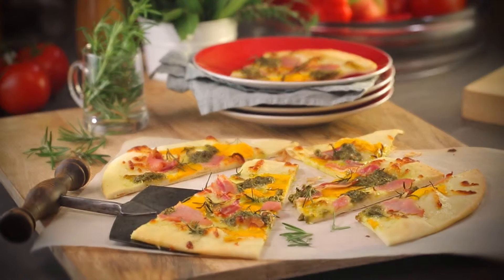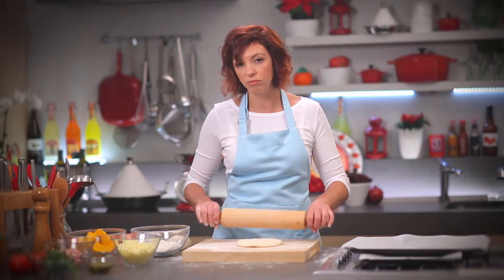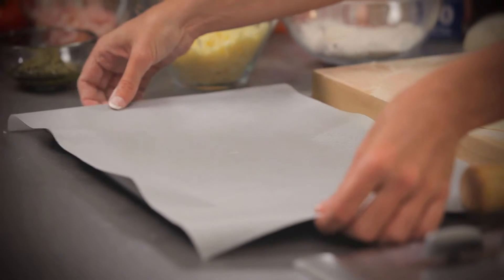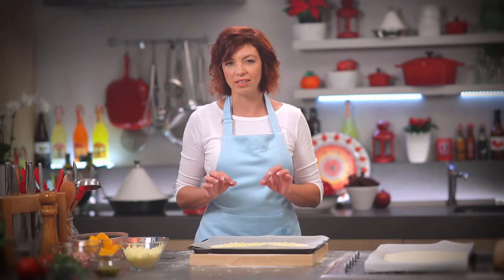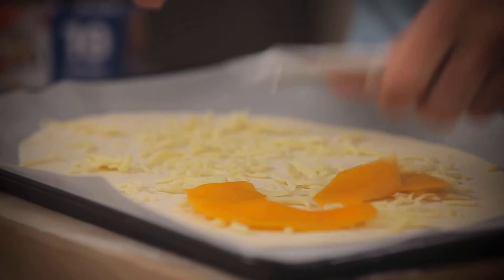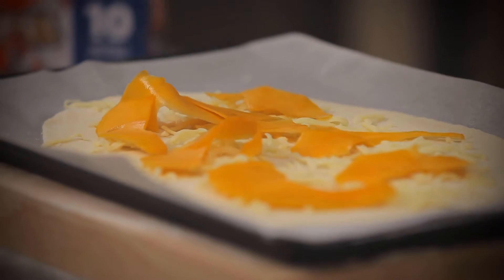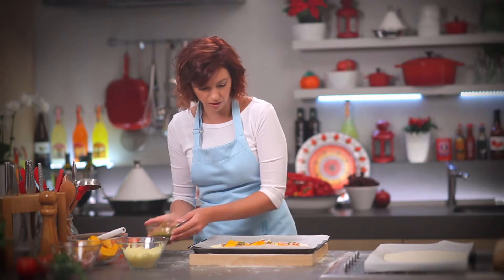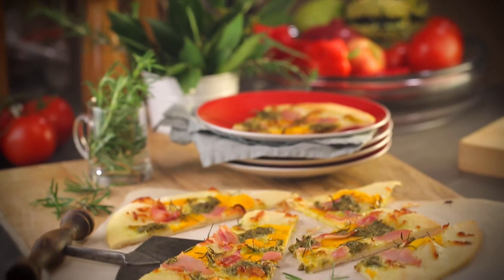Pumpkin pancetta pesto and rosemary pizza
Love Pizza? Try this ‘white’ pumpkin pancetta pesto and rosemary pizza recipe which is so simple to make and seriously delicious. You could end up converted like us!